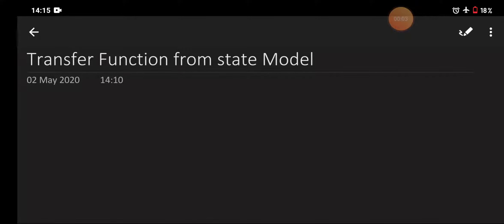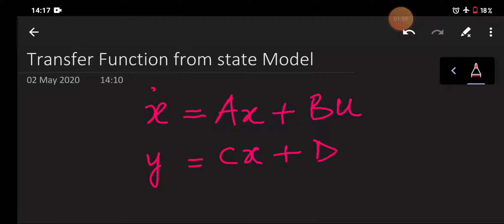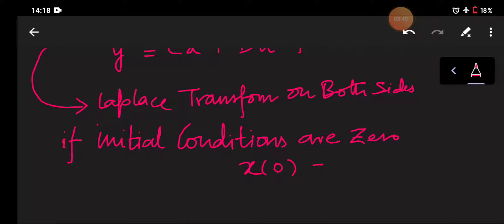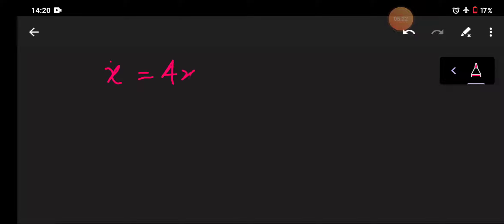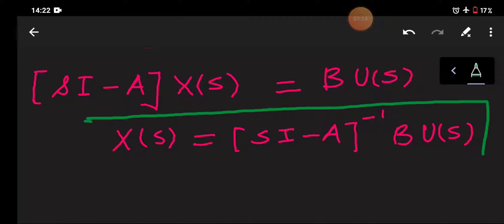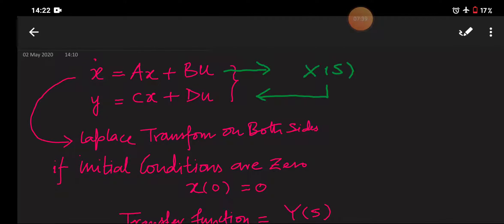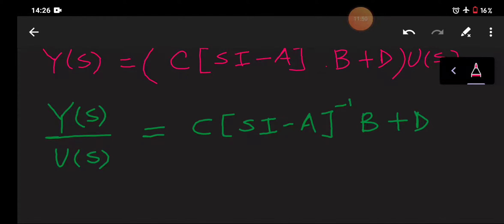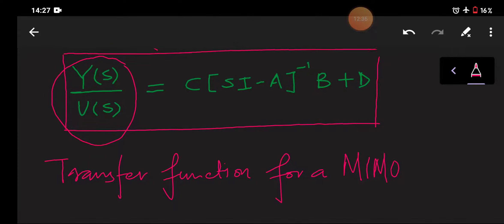Transfer Function From State State Model|Signals & Systems|B.Tech-IV SEM| EED| By Mr. Nitesh Kataria